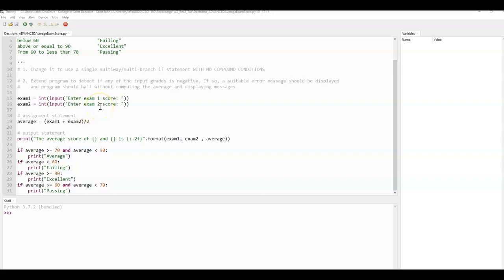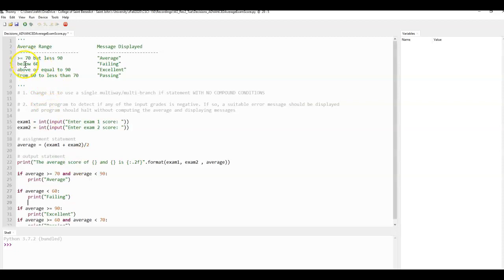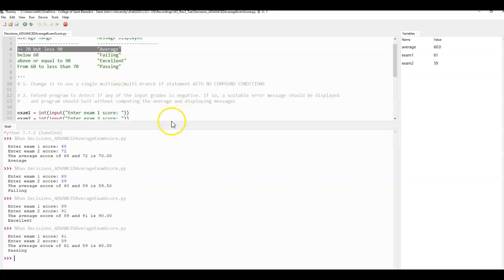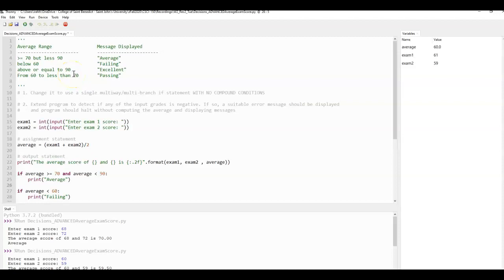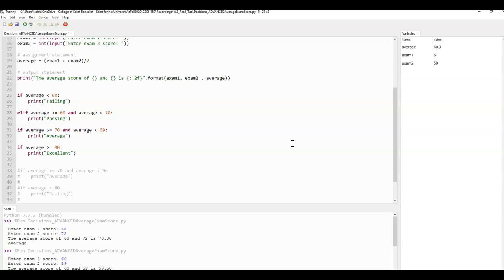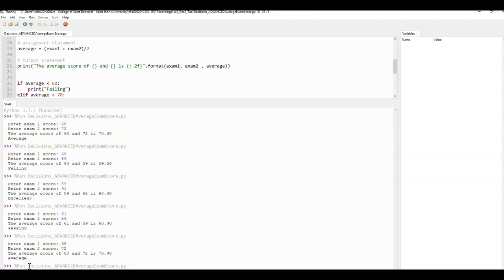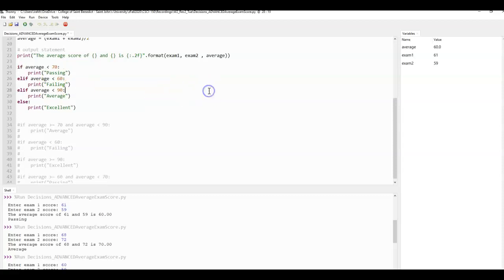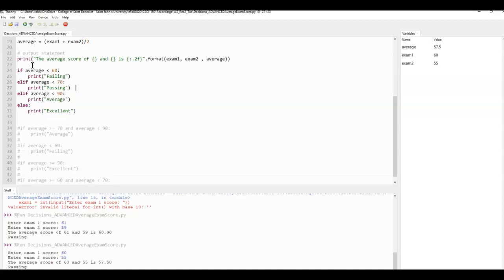CSCI-150: (Python recording #5) multiway if statements